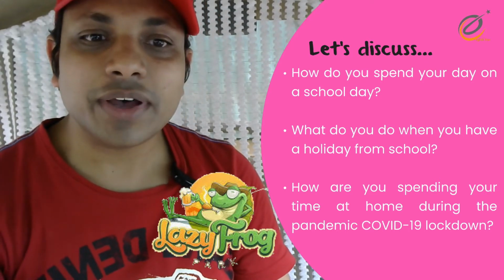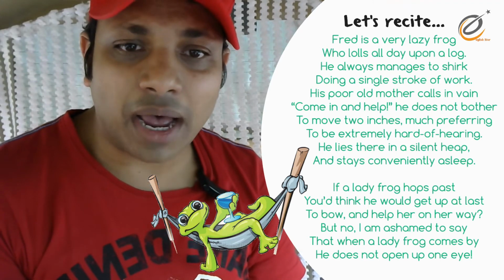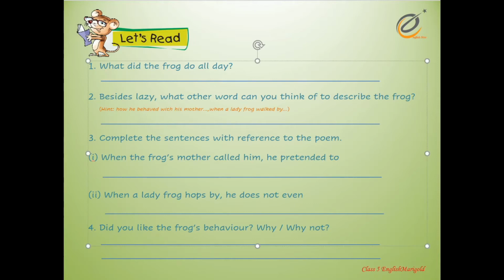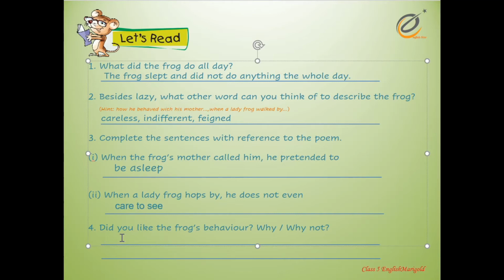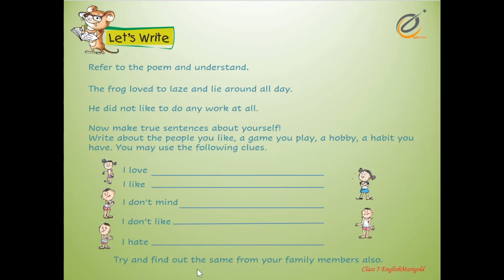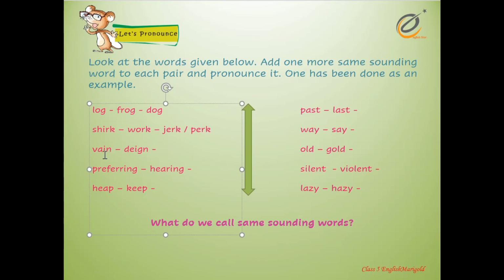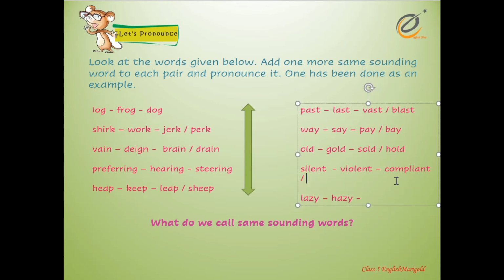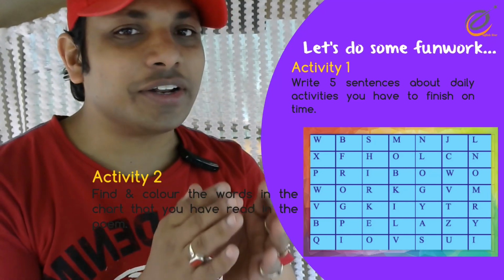THE LAZY FROG BY ENGLISH STAR [NCERT CL 5 ENG POEM]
Hello friends!
This video presents the poem The Lazy Frog which is about a frog that whiles away his time sleeping and doing nothing all day long. The frog symbolizes a young lazy person who is careless and indifferent towards others and shirks his duties. The poem gives a vital message in a humorous tone through the frog's behavior that we shouldn't be like him.
Have a wonderful watch!

English Star
english star
ncert honeysuckle the lazy frog